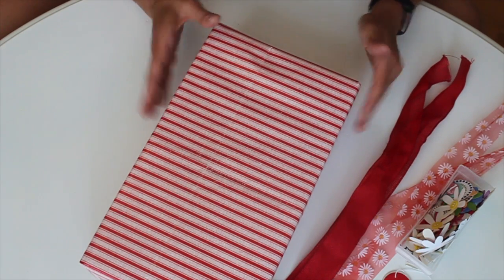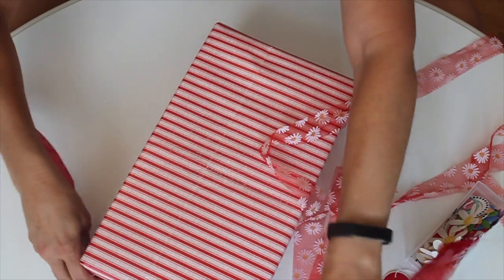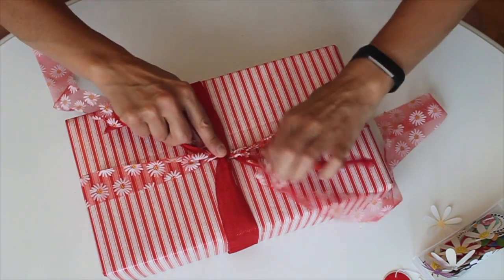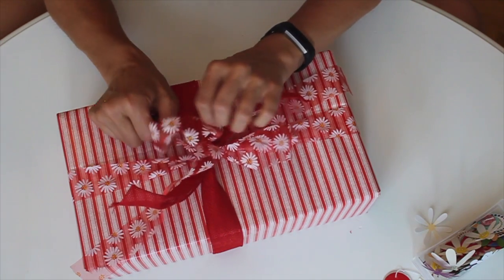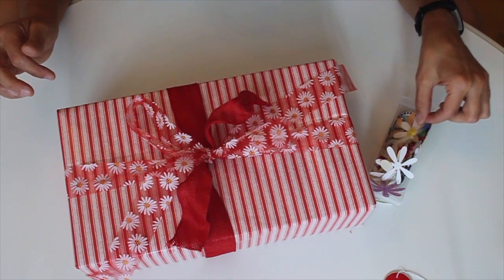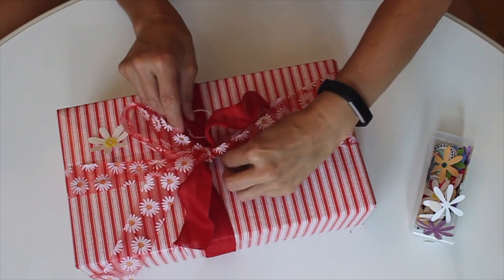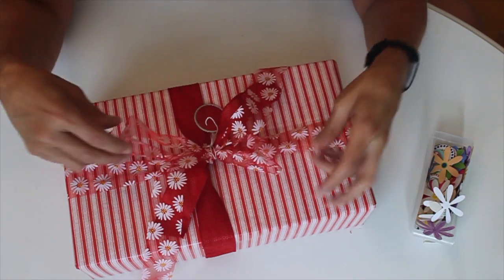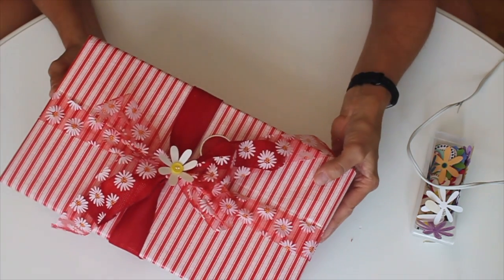Dazzling Daisy Gift Wrap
Did you know that GIFT GIVING is actually one of the many ways we communicate how much we love and appreciate someone. The presentation of your gift speaks volumes...take a few minutes extra to take your gifts to the next level. its all in the details! Try combining two different ribbons, using complimentary patterns and kicking it up a notch with a few extra embellishments!